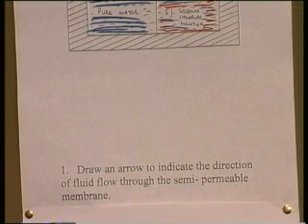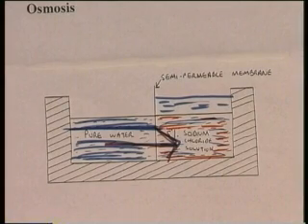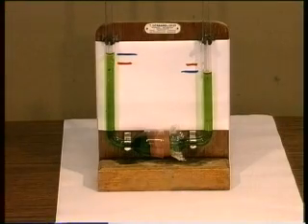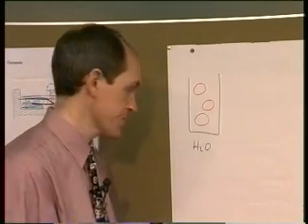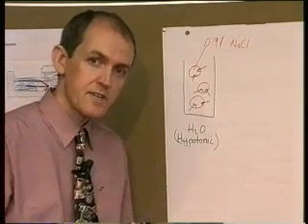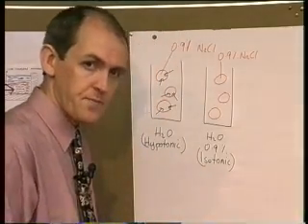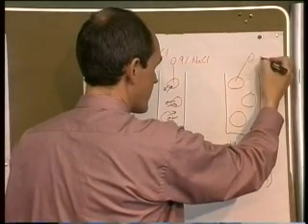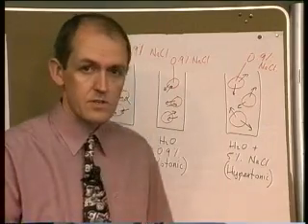Osmosis and Diffusion Part 5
Osmosis & diffusion